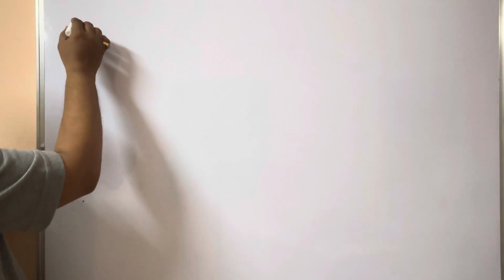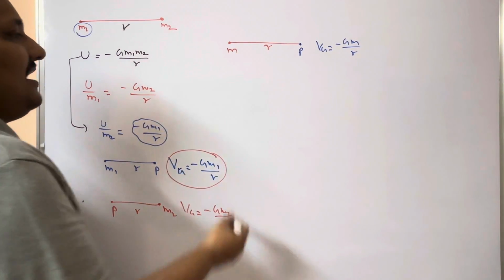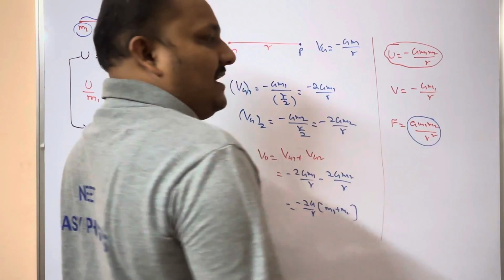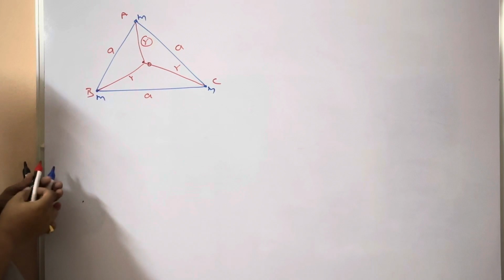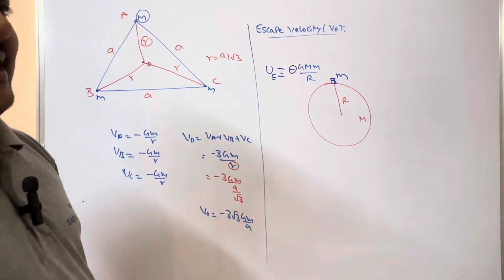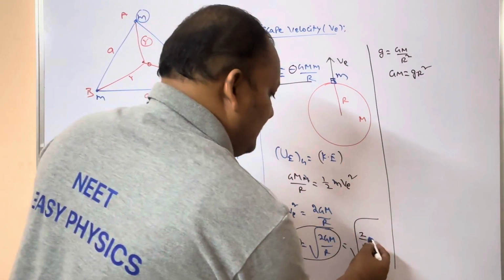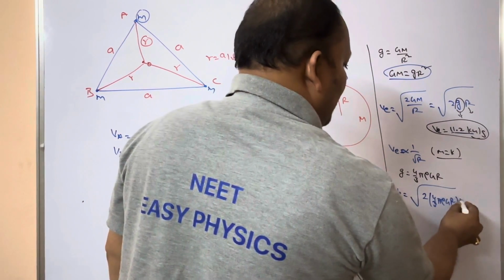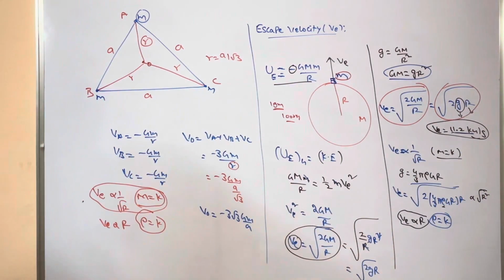Gravitational potential and escape velocity:Part 7(Gravitation)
How to find gravitational potential and escape velocity